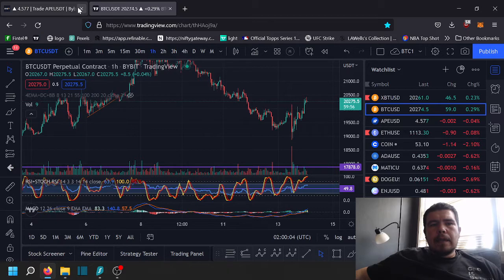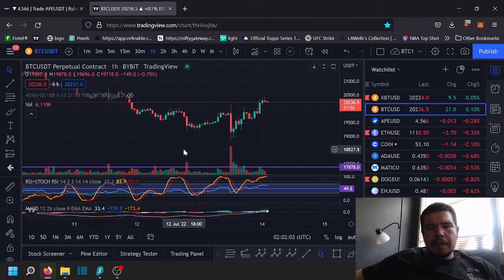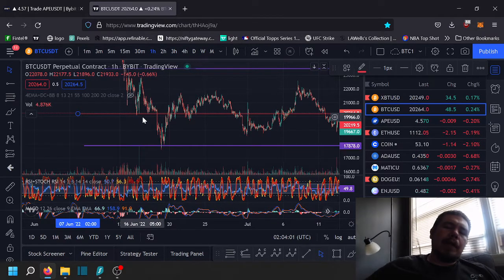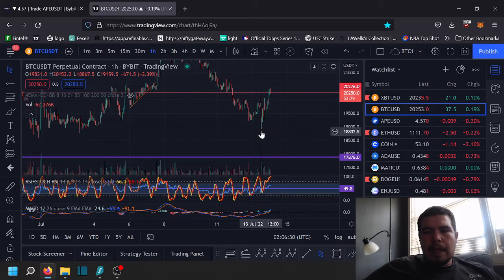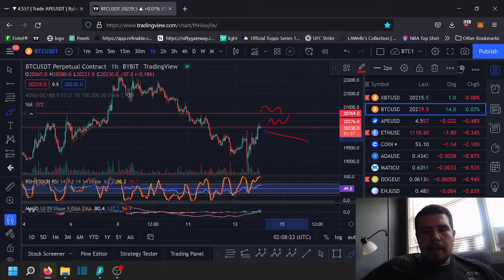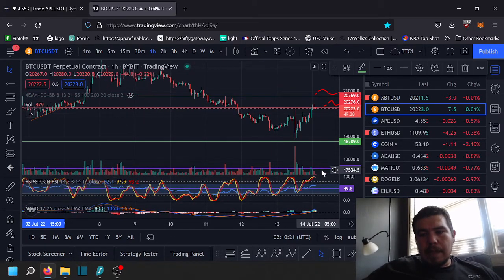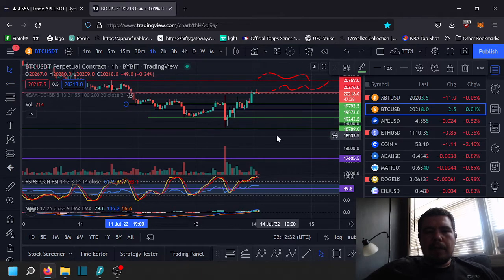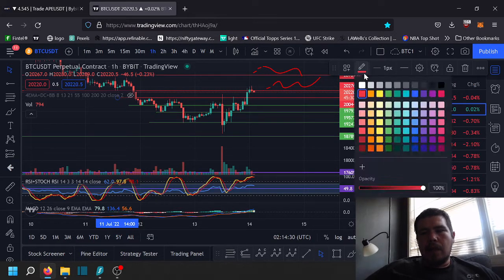Bitcoin Price Action & Support and Resistance